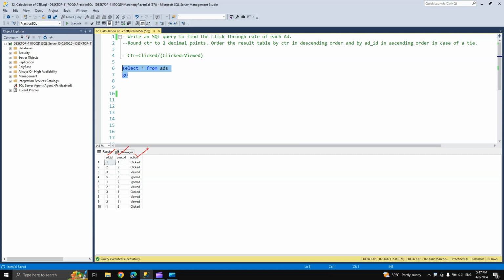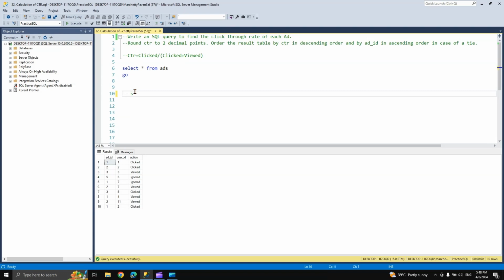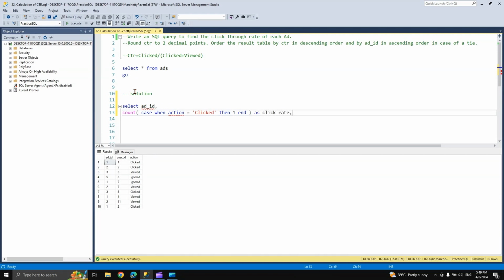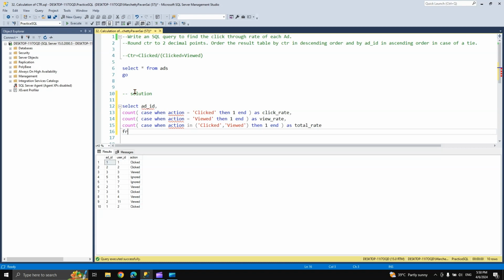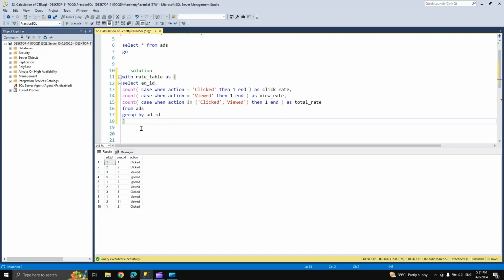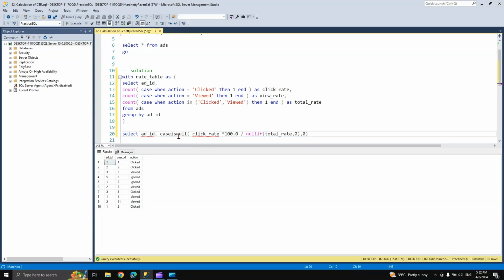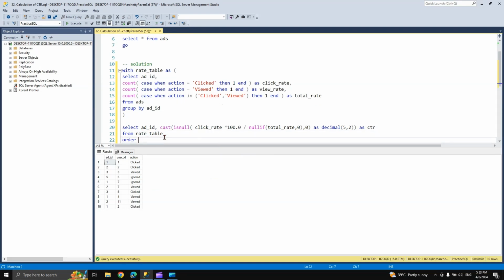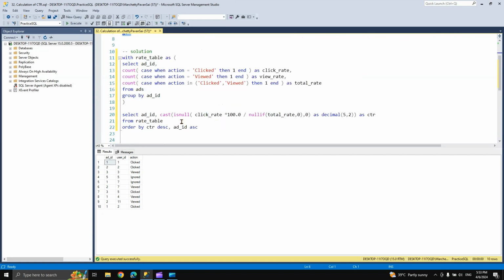SQL SERVER | MSSQL| How to calculate click through rate (CTR)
This video is about How to calculate click through rate (CTR) in MSSQL | SQL SERVER